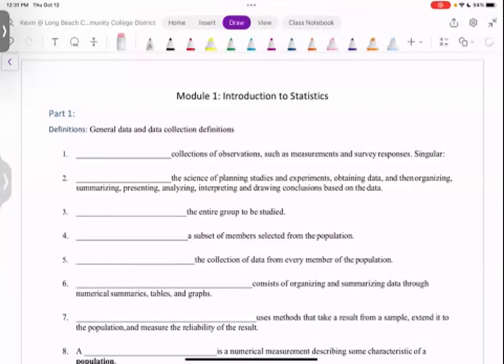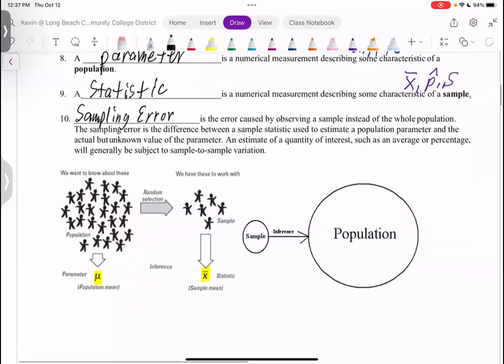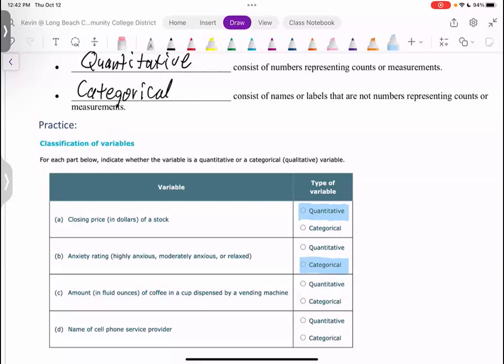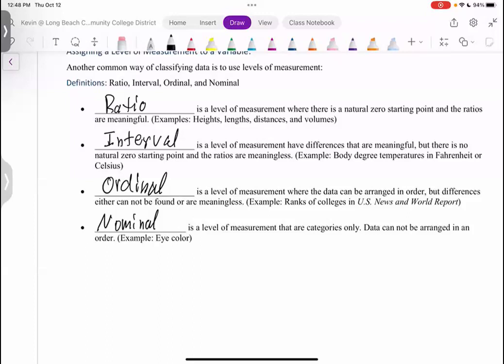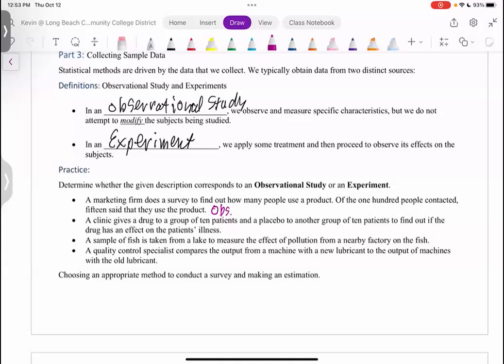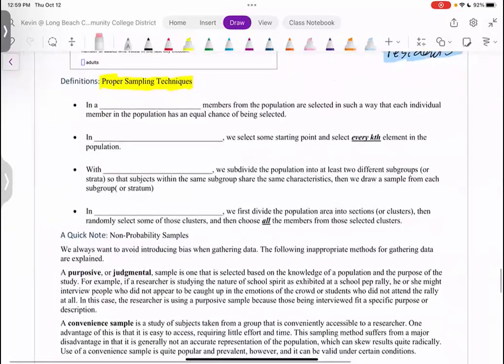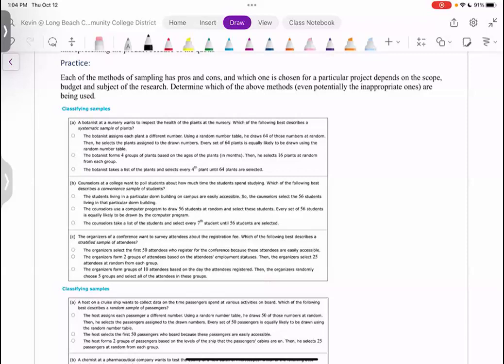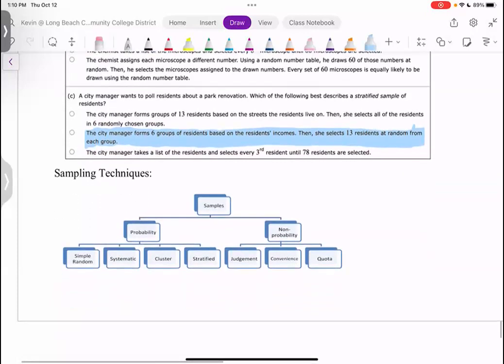Stats (ALEKS) Chapter 1